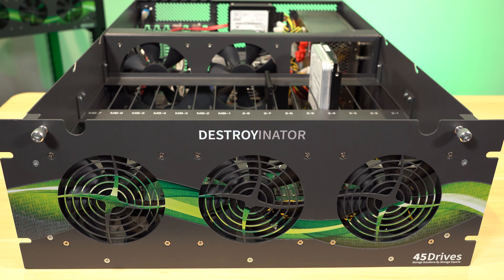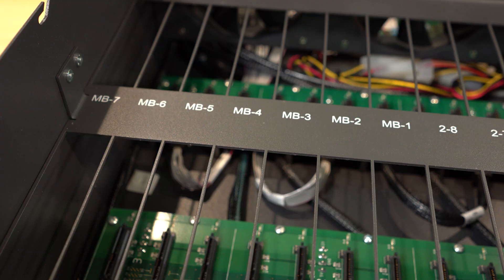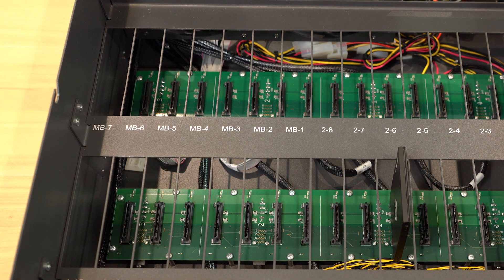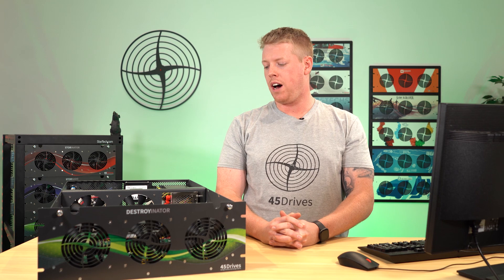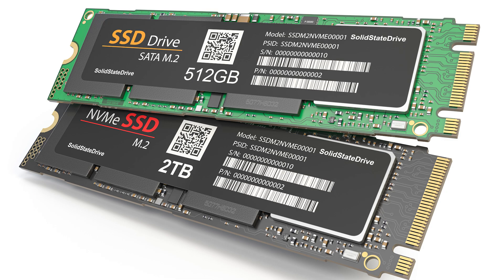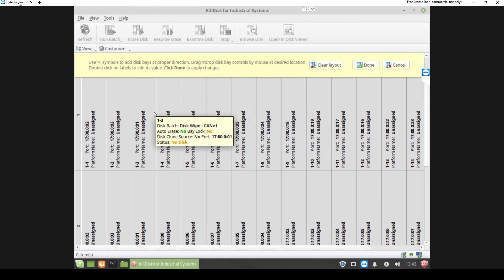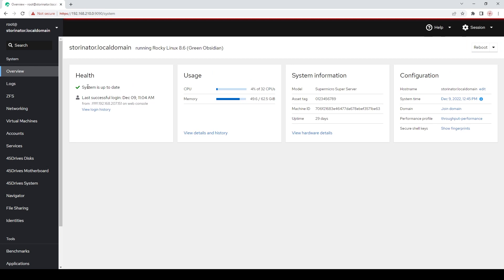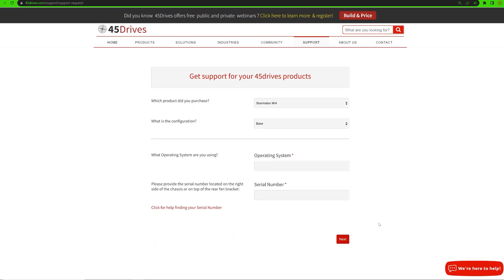Erasing Hard Drives with the Destroyinator and KillDisk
The Destroyinator is an affordable system used to erase multiple hard drives to industry standards.  Plug the system in and start wiping disks – no configuration required. This is your ultimate “plug-and-play” solution to wipe disks. Available in 15, 30, 45, and 60 drive models, the Destroyinator allows you to wipe 1-60 disks in a single unit.

We are launching a mini-series of helpful Destroyinator videos to assist users in using the product to its full potential.

This week, Ryan is making his video debut to give us an overview of the Destroyinator product and give a short demo on the KillDisk software.